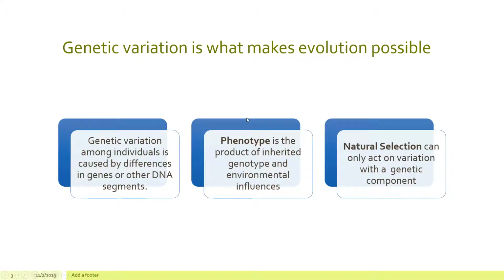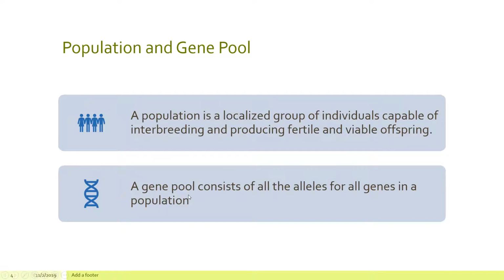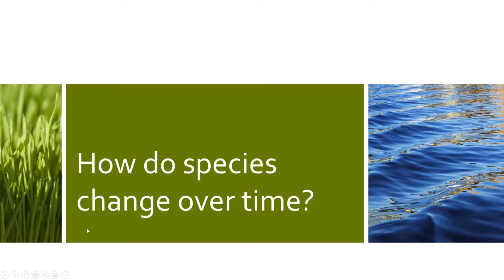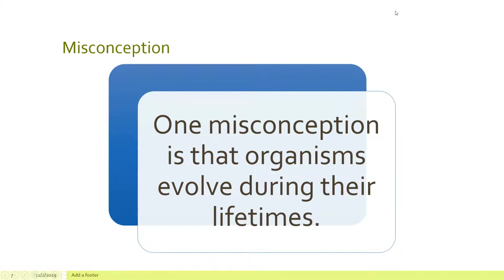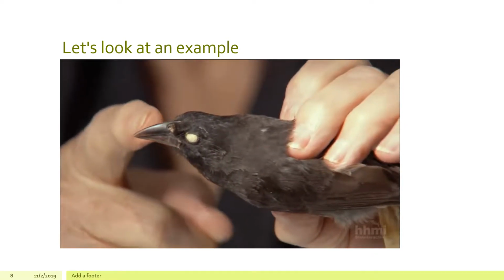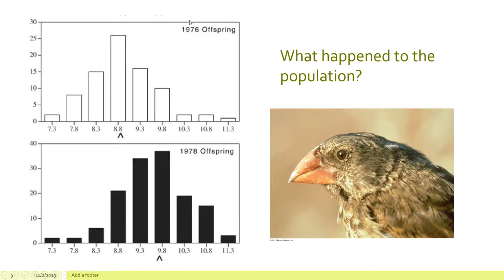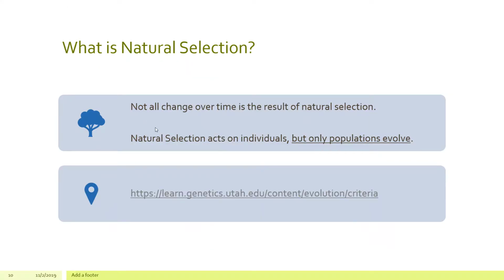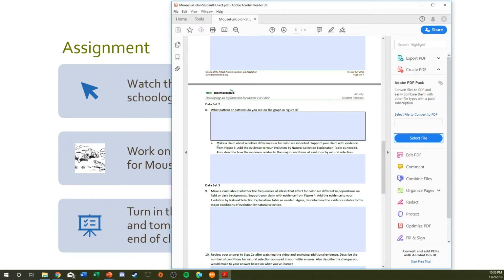Genetics and Evolution